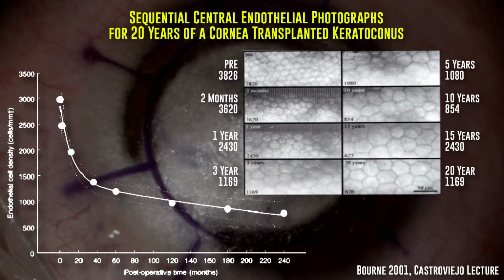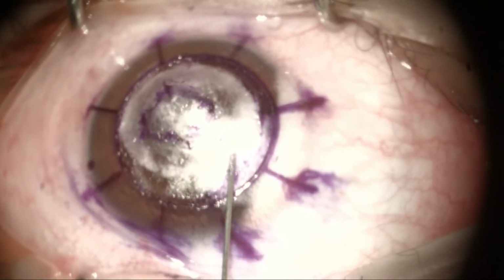DALK tips and tricks